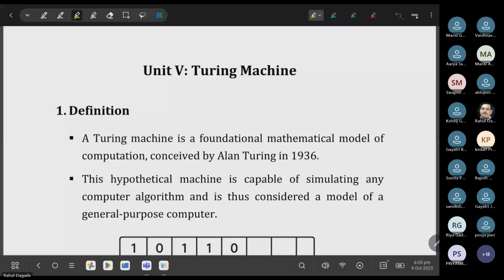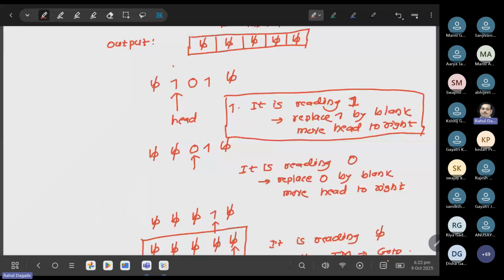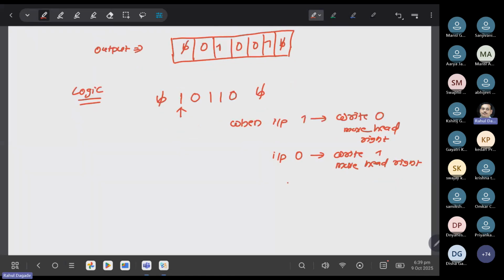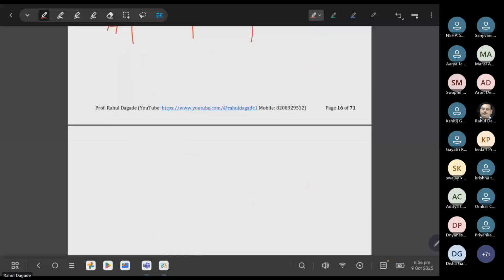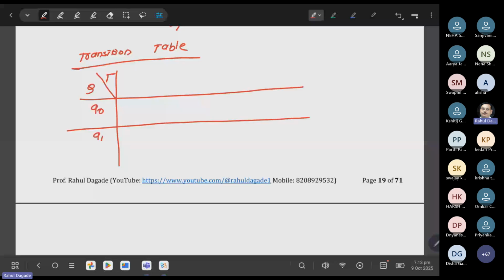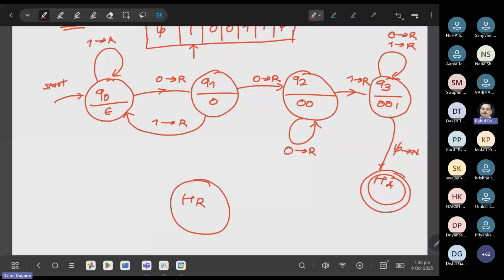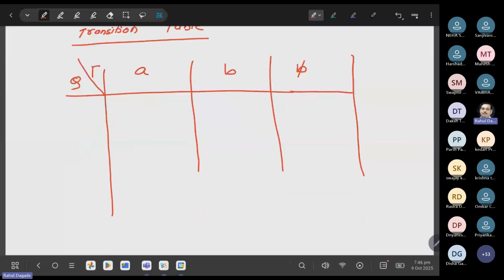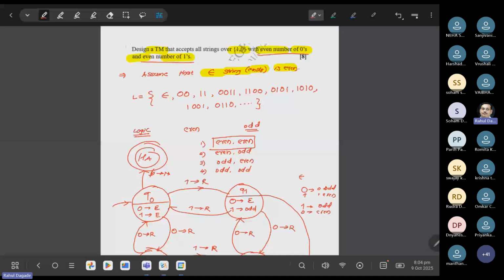Turing Machine - I | SPPU | Theory of Computation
This is lecture on solving SPPU questions asked on  Turing Machine in Theory of Computation Subject.

You can access the notes discussed in the lecture by visiting to following URL: